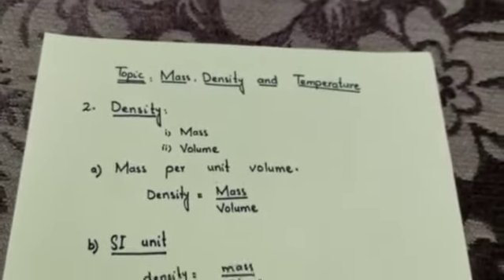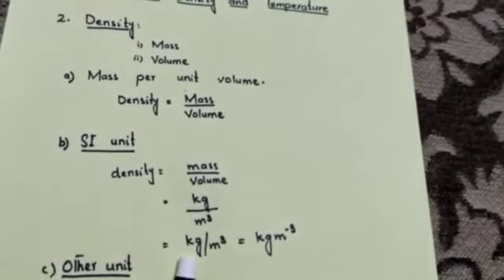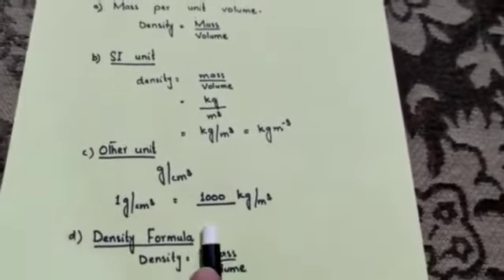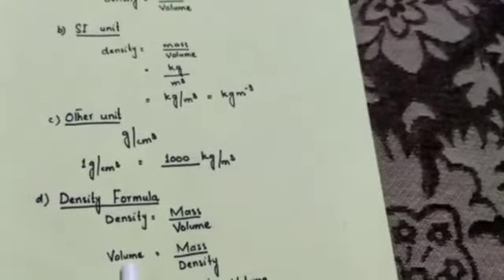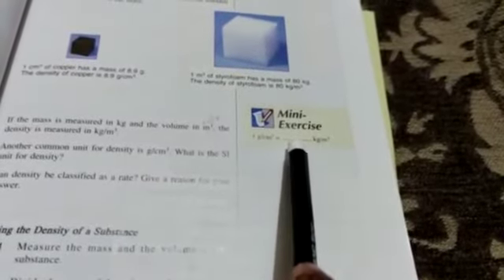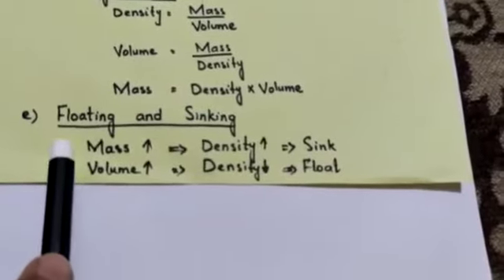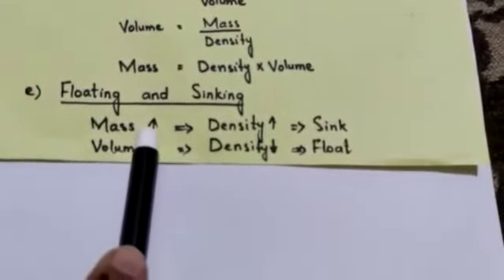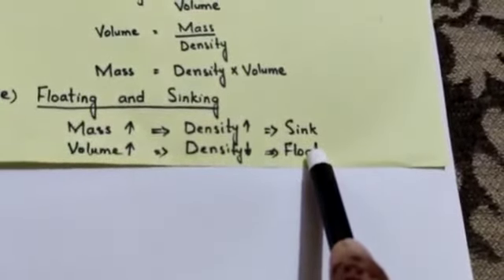Grade 6 | Science | Ch 4 | Density